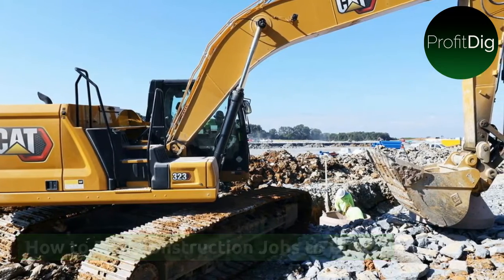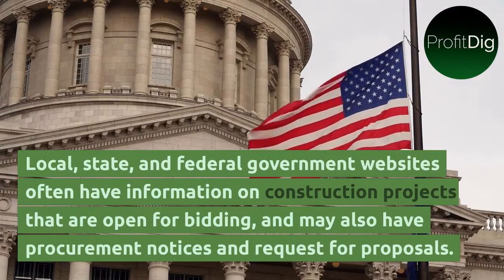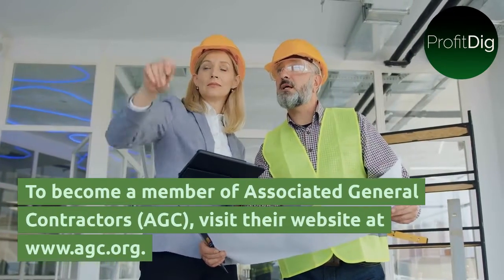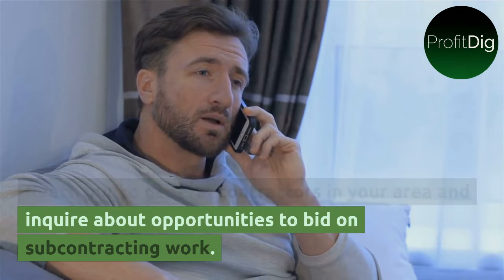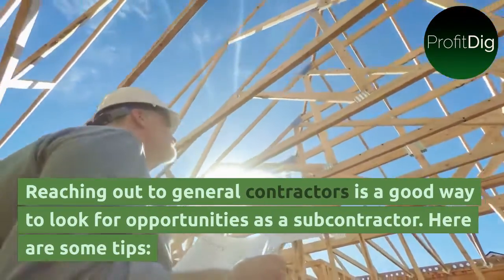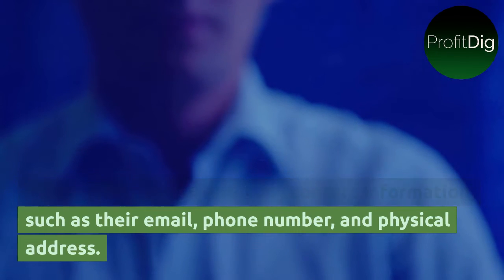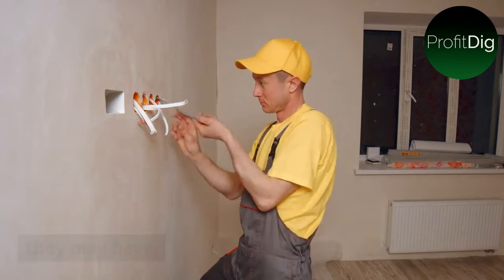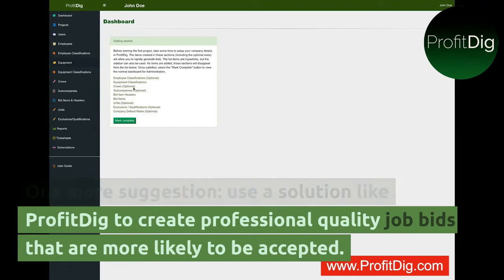How to Find Construction Jobs to Bid On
When you are just getting started as a contractor, one of the more confusing things to deal with is how to find construction jobs to bid on. It’s not as hard as you think.

Here is a rough outline of the content in the video.

There are several ways to find construction jobs to bid on, including:

Online job boards and websites

Government websites

Trade associations

Networking

Subcontracting

Local business journals and newspapers

Direct outreach

Reaching out to general contractors is a good way to look for opportunities as a subcontractor. Subcontracting work can be a good way to gain experience and build a reputation in the construction industry.

By reaching out to general contractors and showcasing your skills and experience, you can build relationships and gain access to new opportunities as a subcontractor in the construction industry.

There is work out there! You just have to go out and find it.

From ProfitDig - easy job bidding and costing for construction contractors.